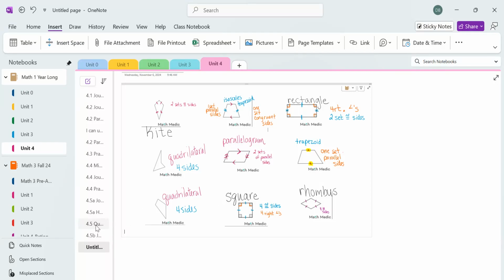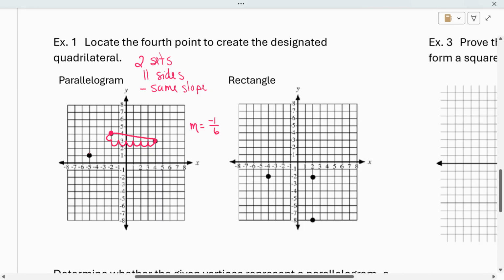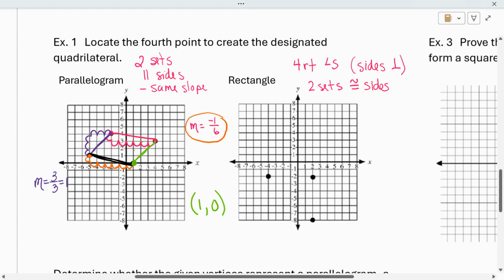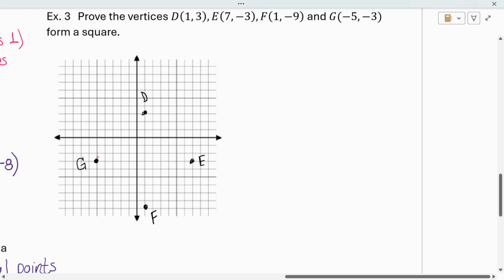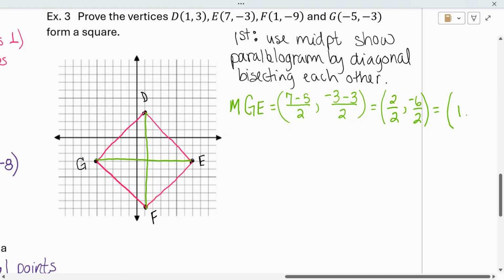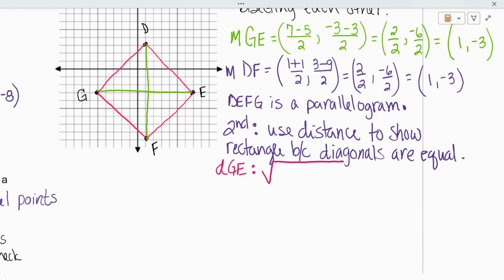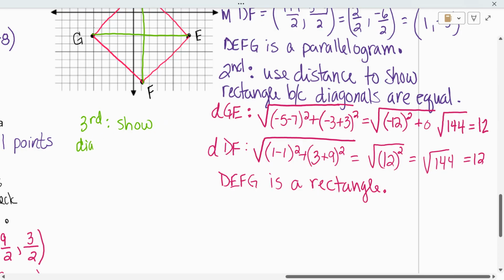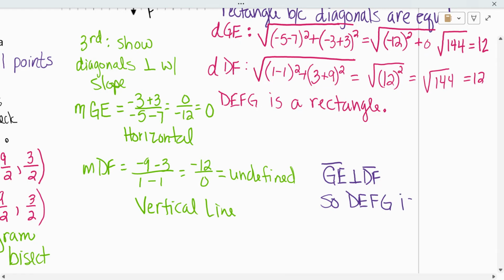4.5b Part 2 JOURNAL VIDEO